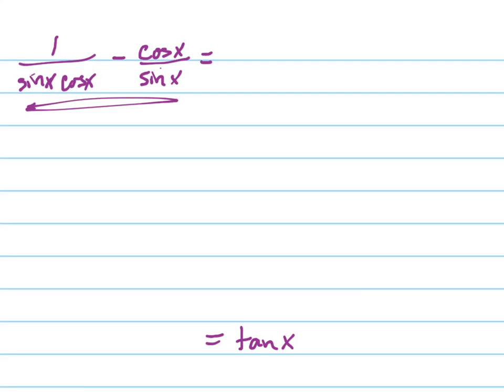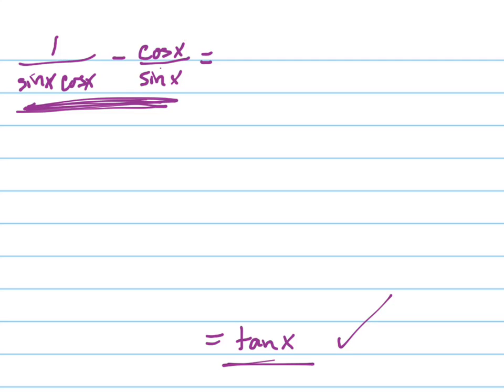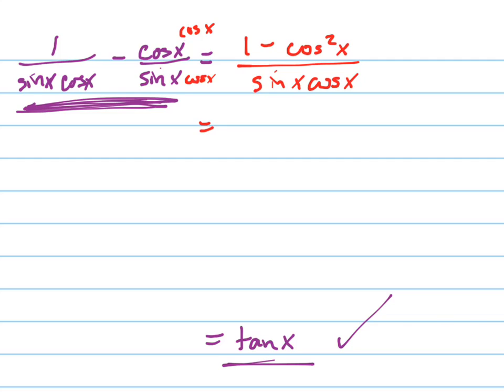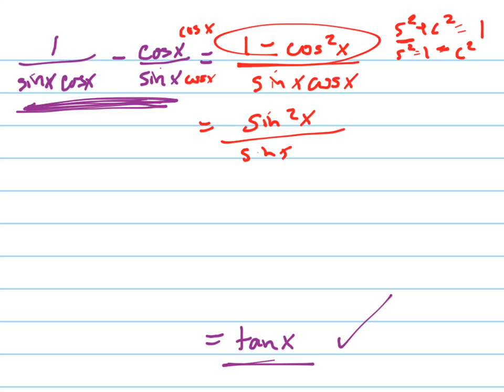Verify 1/(sinxcosx) - cosx/sinx = tanx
Verify the trig identity